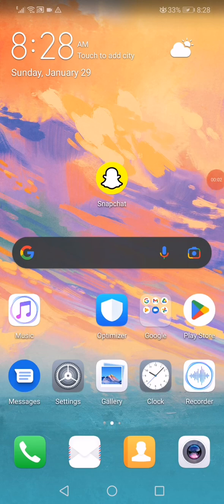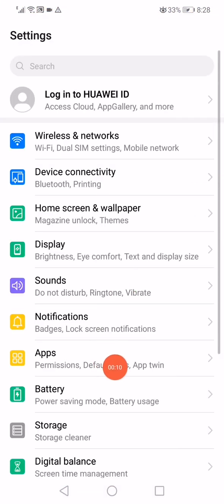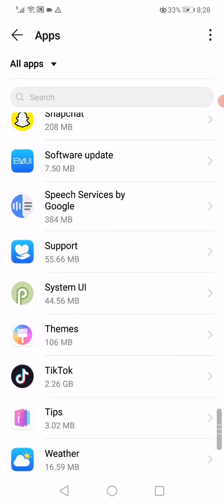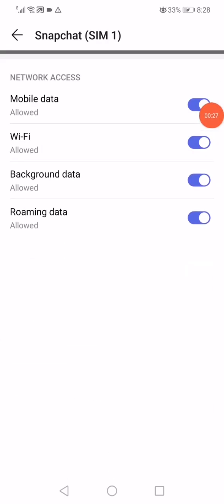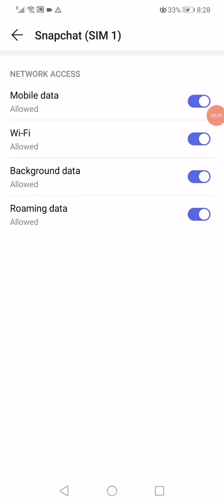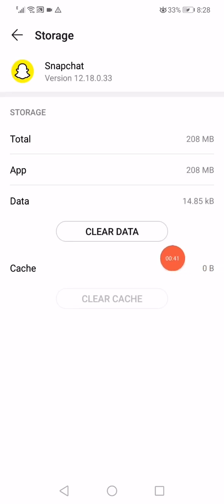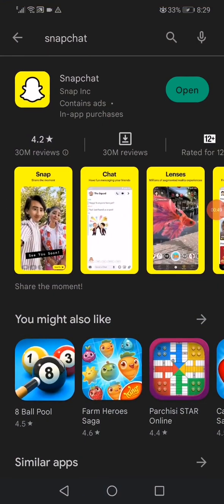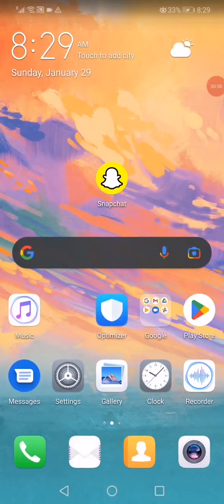Fix Snapchat Error - Could Not Connect 2023